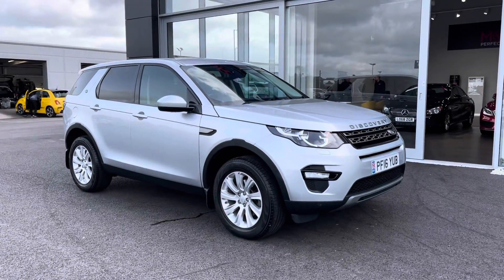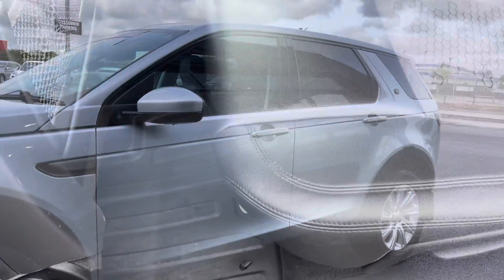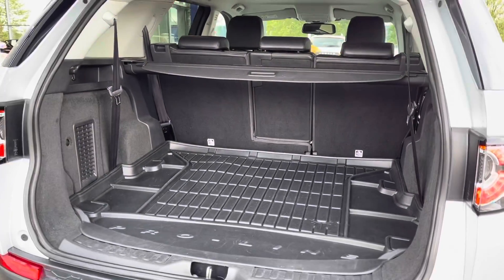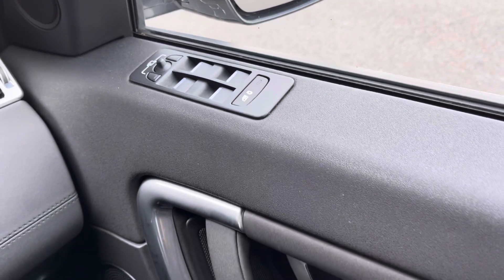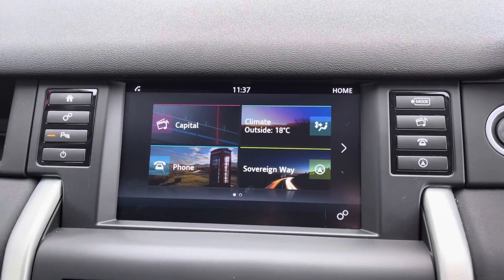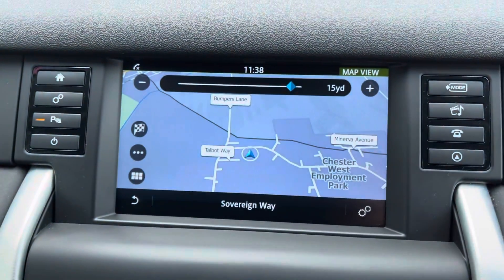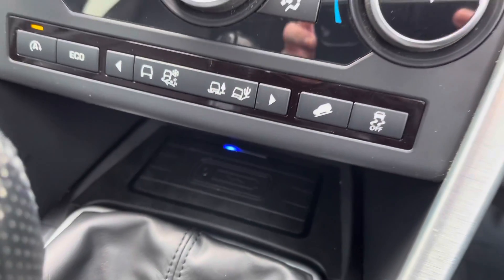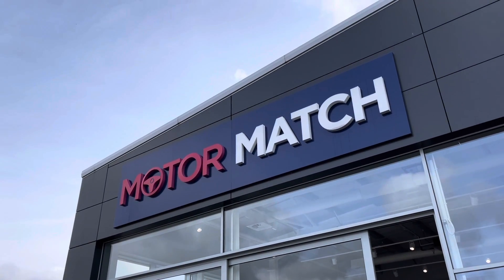Used 2016 Land Rover Discovery Sport 2.0 TD4 SE Tech 4WD at Chester | Motor Match Used Cars for Sale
Just into our stock, 2016 Land Rover Discovery Sport 2.0 TD4 SE Tech 4WD in Indus Silver, is now available for sale from Chester.

Reg number: PF16 YUB
Fuel: 2.0L Diesel
Transmission: Manual
Mileage: 22,471 miles